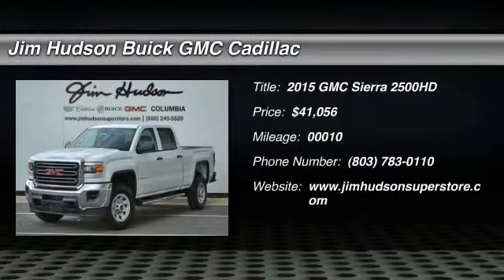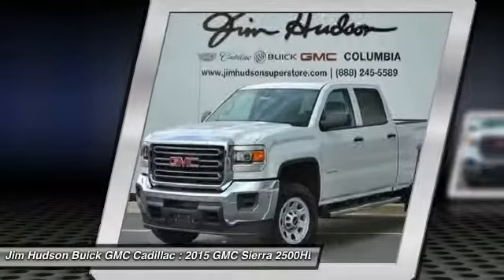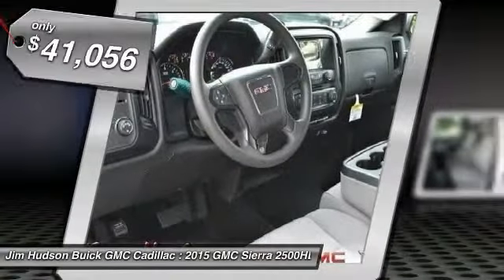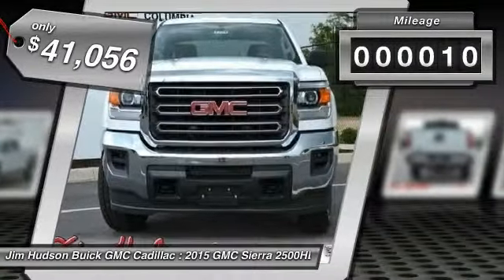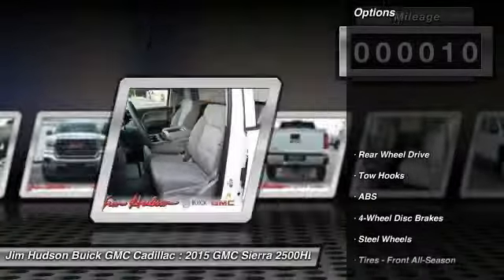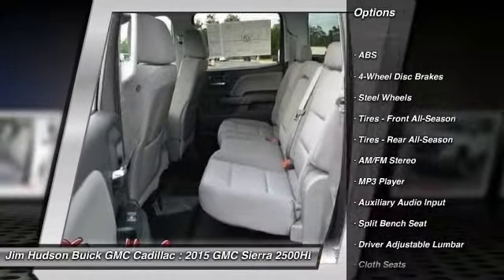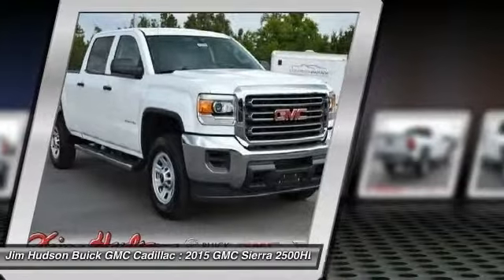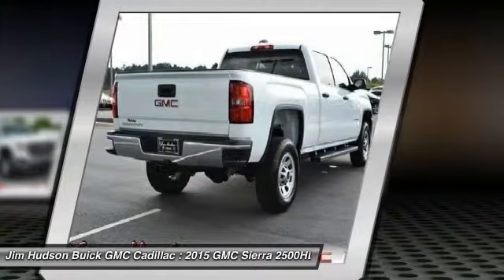2015 GMC Sierra 2500HD Columbia SC 23676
2015 GMC Sierra 2500HD  - $41056

4035 Kaiser Hill Rd.

Air Conditioning, Cruise Control, Tinted Windows, Tachometer, Tilt Steering Wheel, Side Airbags, ABS Brakes, Traction Control, Dynamic Stability, Cloth Interior Surface, Heavy-Duty, Seat, Steering column, Steering wheel, Floor covering, Instrumentation, Driver Information Center, Windows, Door locks, Assist handle, Tires, Wheels, Tire carrier lock keyed cylinder lock that utilizes same key as ignition and door (Not included when (ZW9) pickup box delete or (9J4) rear bumper delete is ordered.), Bumper, CornerStep, Bumper, Grille surround, Headlamps, Lamps, Mirrors, Glass, Door handles, Tailgate and bed rail protection caps, Tailgate, Rear axle, Suspension Package, Pickup box, GVWR, Air cleaner, Cooling, Cooling, Battery, Alternator, Frame, Recovery hooks, Cargo tie downs (4), Steering, Brakes, Exhaust, StabiliTrak, Daytime Running Lamps with automatic exterior lamp control, Air bags, Assist handle front passenger and driver on A-pillars, Door locks power, Driver Information Center 3.5-inch diagonal monochromatic display provides warning messages and basic vehicle information, Floor covering Graphite-colored rubberized-vinyl, Seat rear 60/40 folding bench (folds up) 3-passenger (includes child seat top tether anchor), Steering wheel, Windows power with driver express up and down and express down on all other windows, Bumper front chrome, Bumper rear chrome with bumper CornerSteps (Requires (E63) pickup box.), CornerStep rear bumper (Requires (E63) pickup box.), Door handles Black, Grille surround chrome, Headlamps halogen projector, Lamps cargo area cab mounted with switch on center switch bank, Mirrors outside manual Black, Tailgate and bed rail protection caps top, Tailgate locking utilizes same key as ignition and door (Deleted with (ZW9) pickup box delete.) (Deleted when (ZW9) pickup box delete is ordered.), Tire carrier lock keyed cylinder lock that utilizes same key as ignition and door (Not included when (ZW9) pickup box delete or (9J4) rear bumper delete is ordered.), Tires LT245/75R17E all-season blackwall, Daytime Running Lamps with automatic exterior lamp control, Tire Pressure Monitoring System (does not apply to spare tire) - Contact Internet Sales Team at or for more information. - New car sales price includes all available incentives, including rebates and preferred pricing programs. -